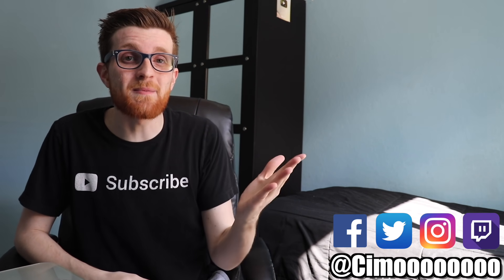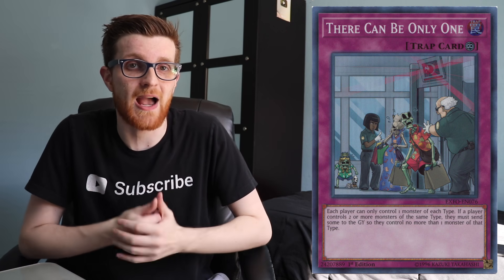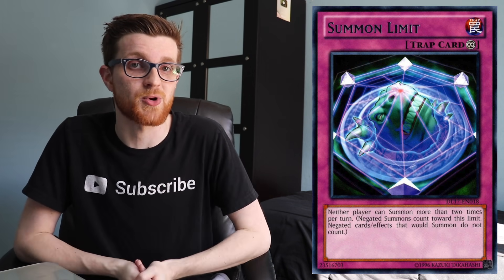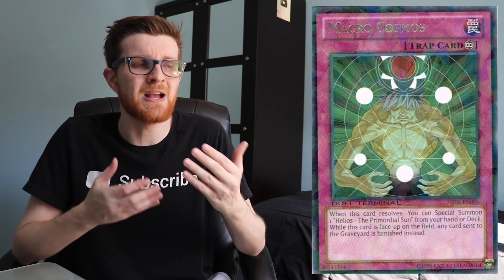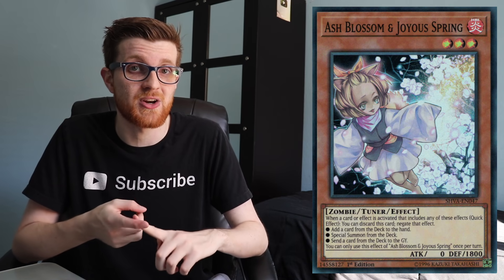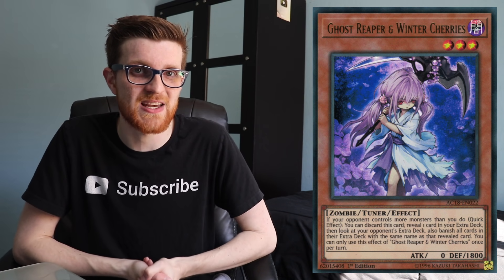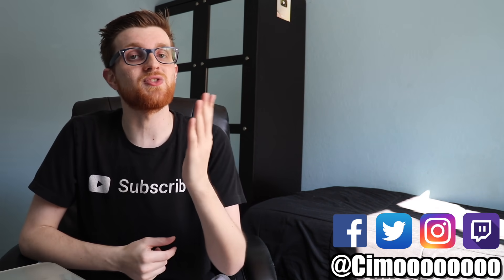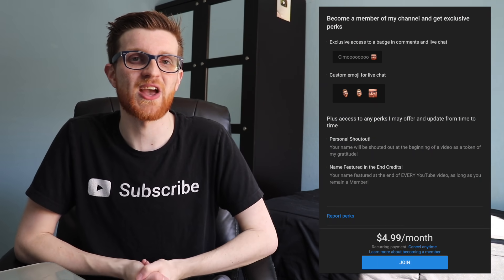Yu-Gi-Oh! How To Beat Salamangreat!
Salamangreat is potentially one of the strongest decks of the February 2019 competitive Yu-Gi-Oh! format. With YCS Dusseldorf right around the corner, this video provides card choices and strategies to help combat Salamangreats!